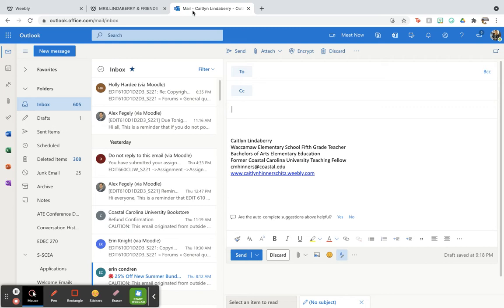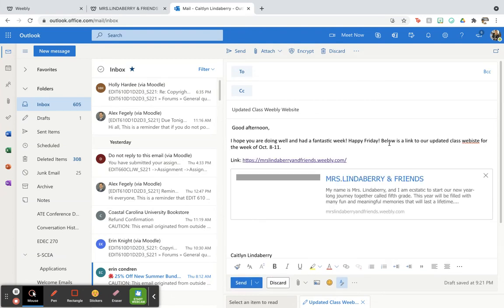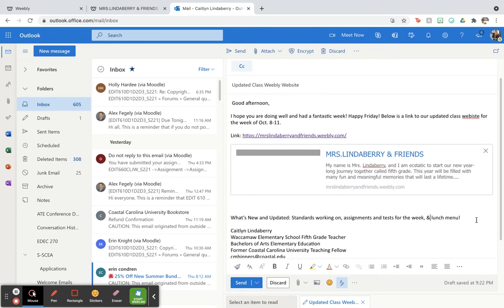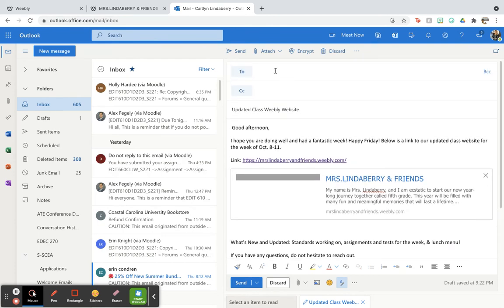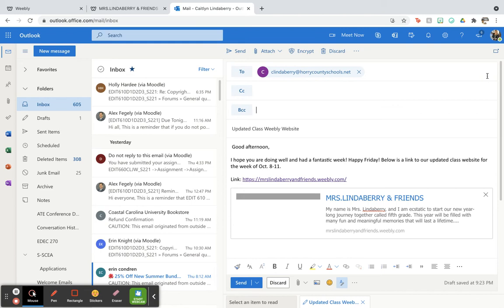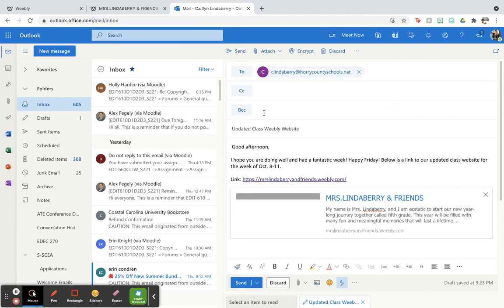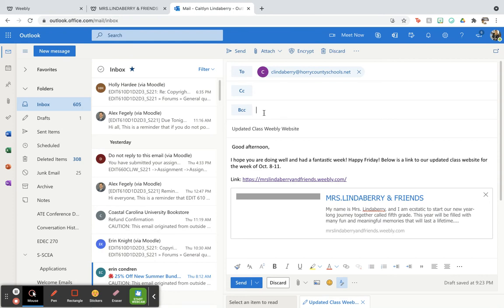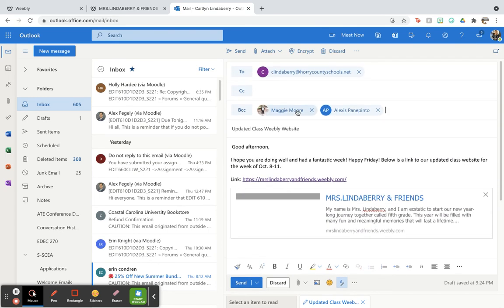Tutorial: Emailing Class Website Link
View this tutorial for how to email parents your updated Weebly websites.